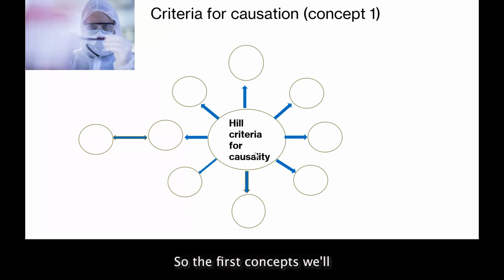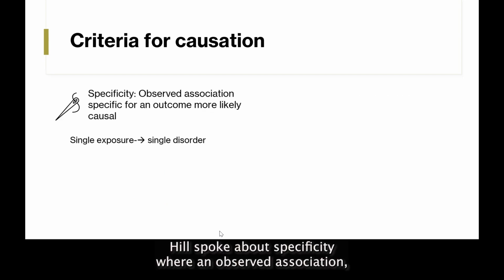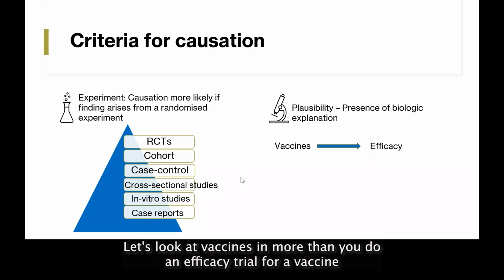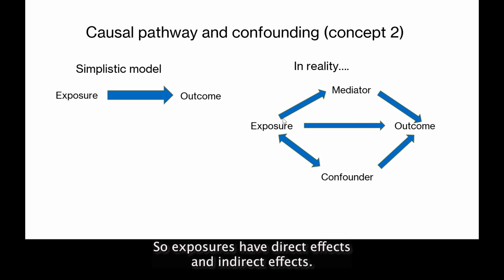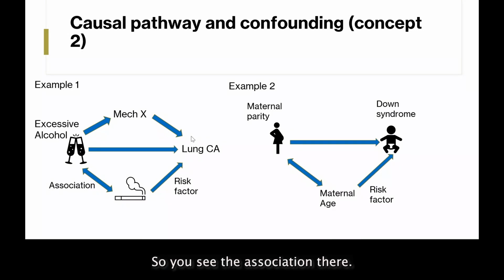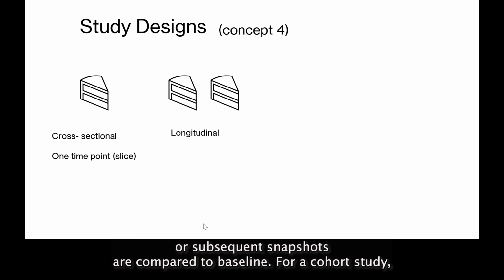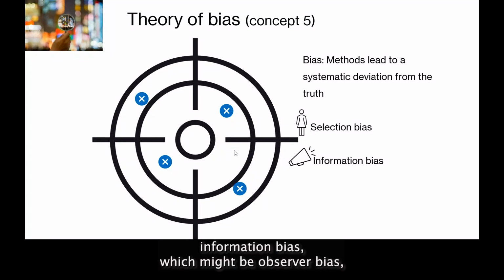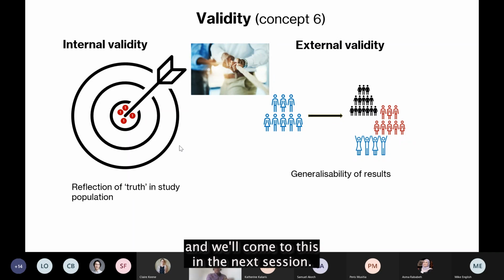Research Skills Session: Plausibility Designs by Abdulazeez Imam